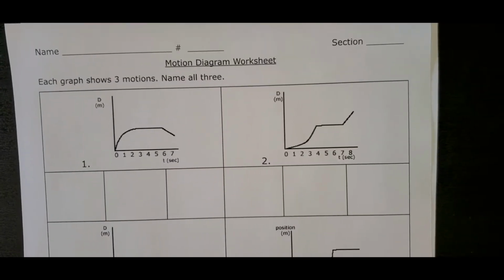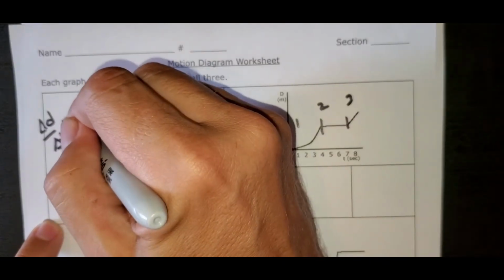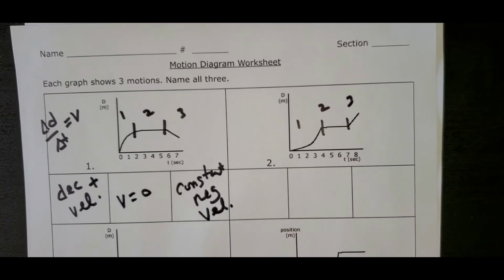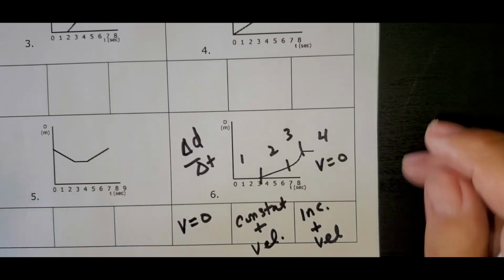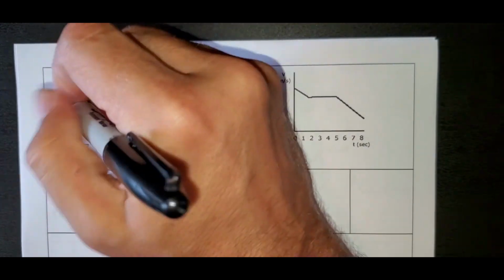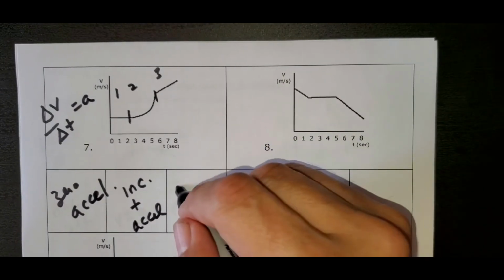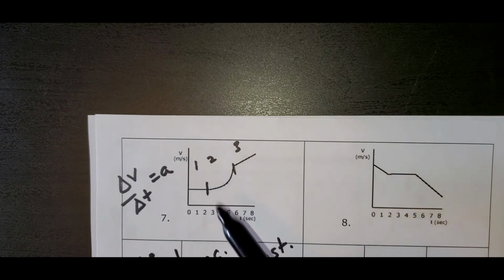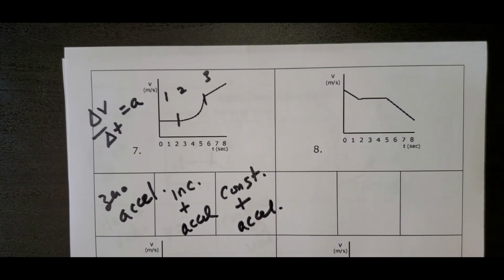Motion Plots II Worksheet